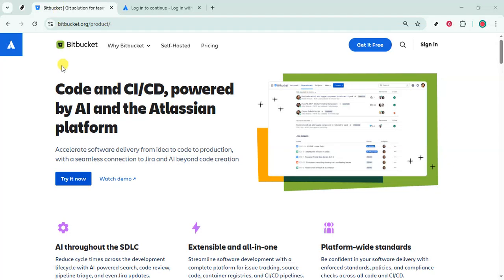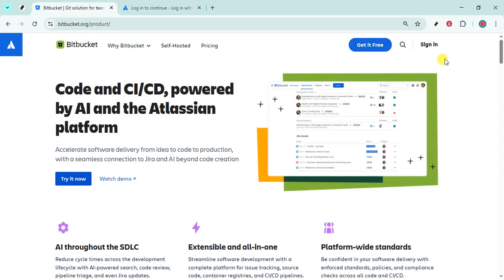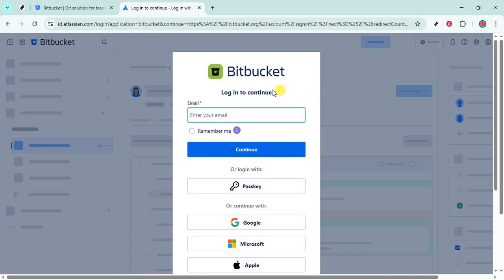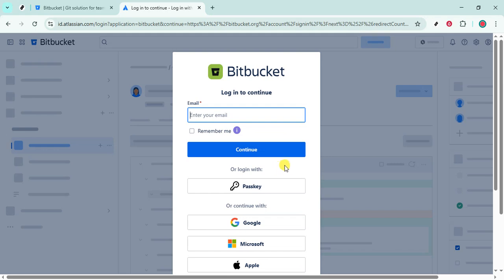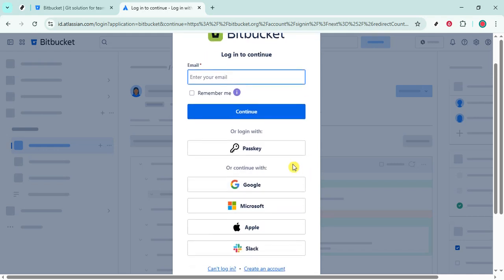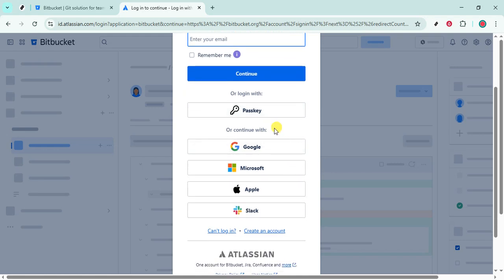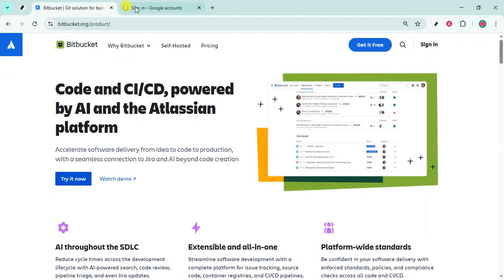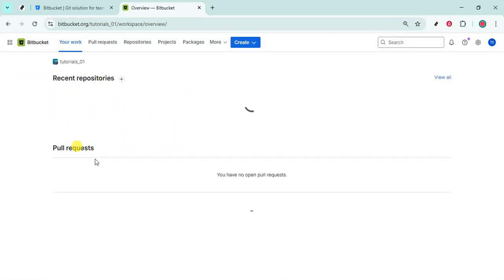How To Open Bitbucket (2026) (Best Method)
How To Open Bitbucket (2026) (Best Method) In this beginner-friendly video, we show you how to open Bitbucket quickly and easily. Learn how to access your Bitbucket account, navigate the dashboard, and start managing your repositories. This simple guide is perfect for beginners who want a clear and fast way to open Bitbucket and get started with their projects.